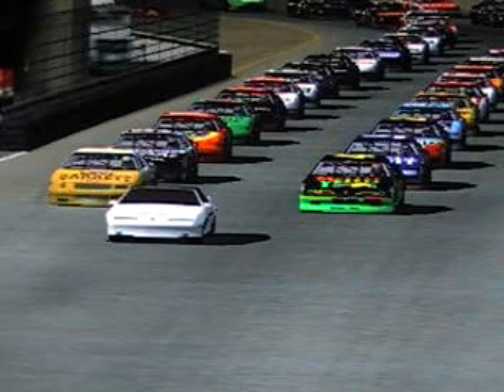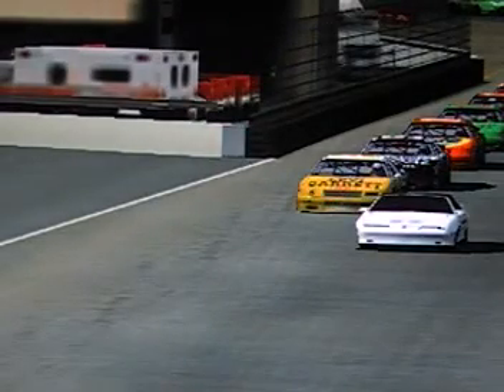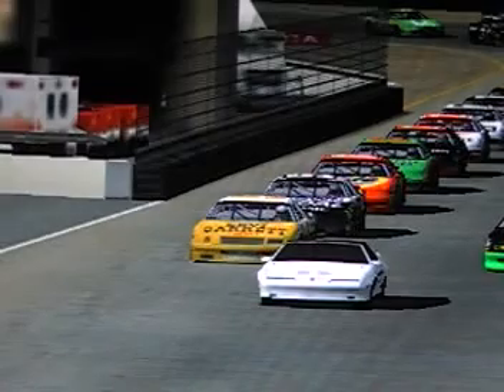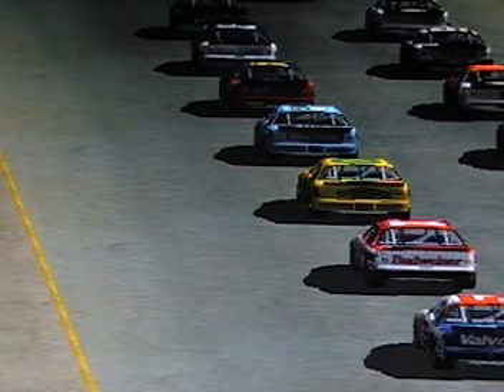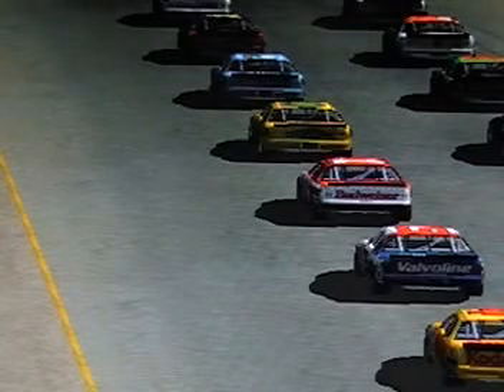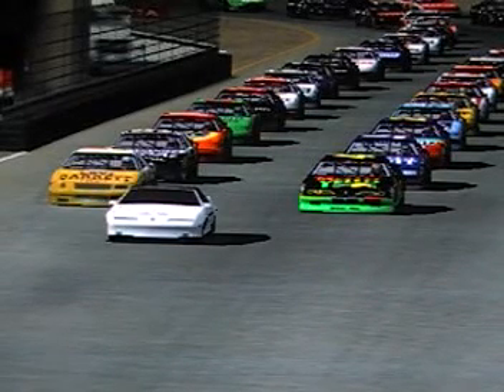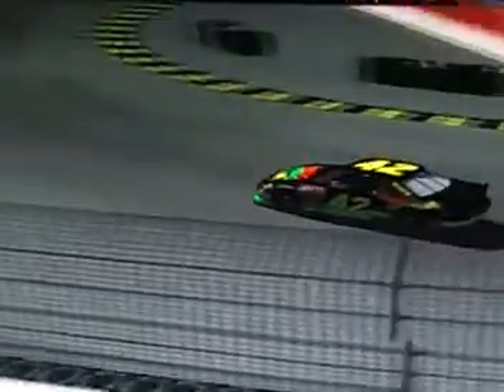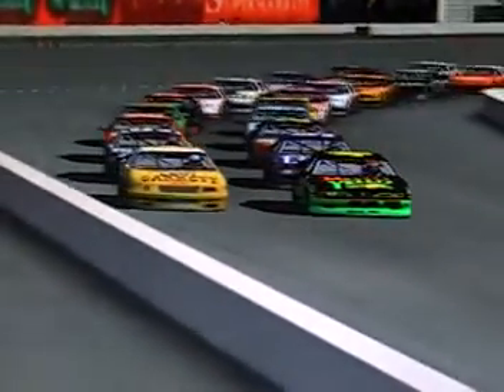Castrol GTX Cup Series; Season 12; Race 16; Eric Medlen Castrol Syntec 350k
It's the 2nd Road Course Stop on the Season; THIS IS SONOMA

NO SPOILING!!!